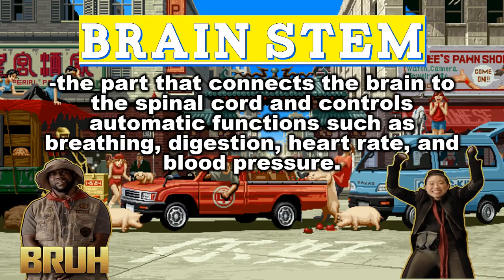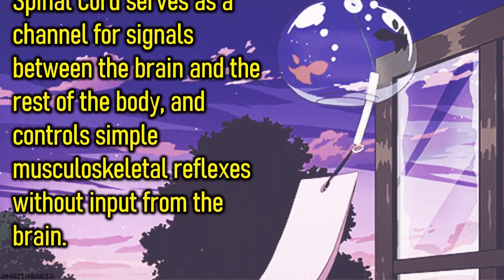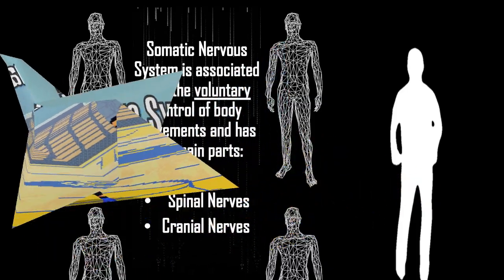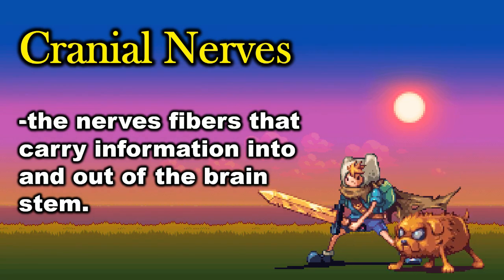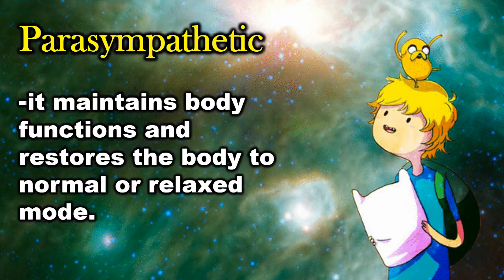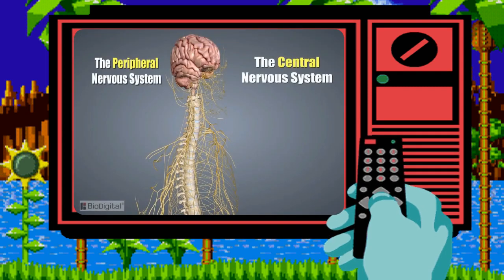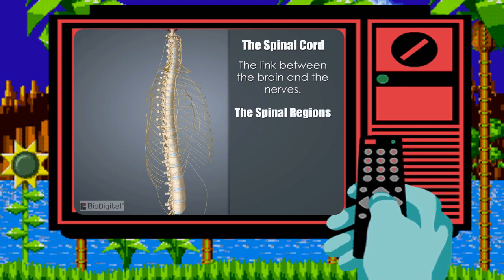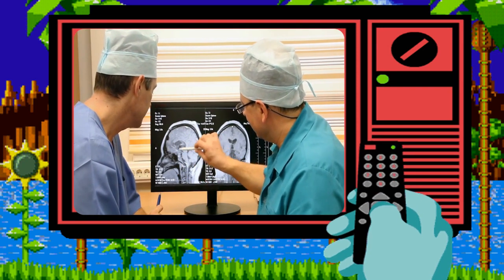Nervous System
A science IM that can be used in teaching/learning. Free to download and edit.